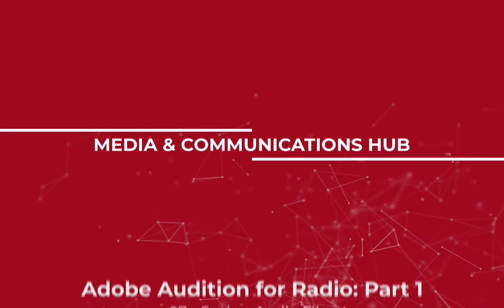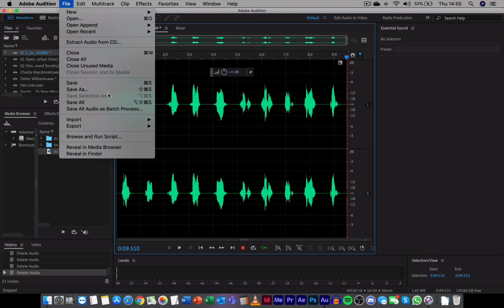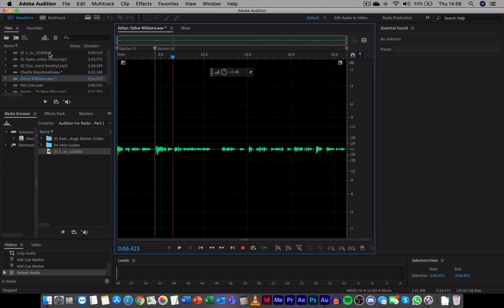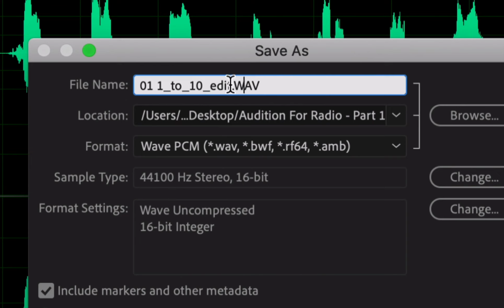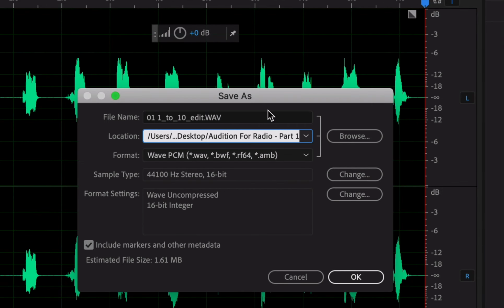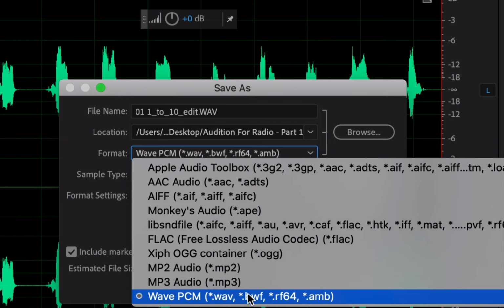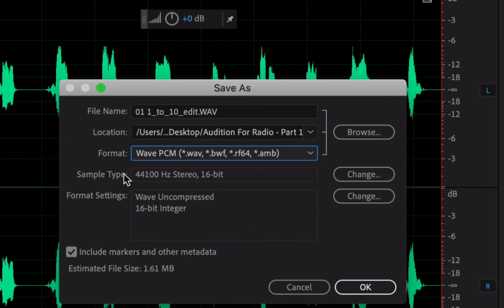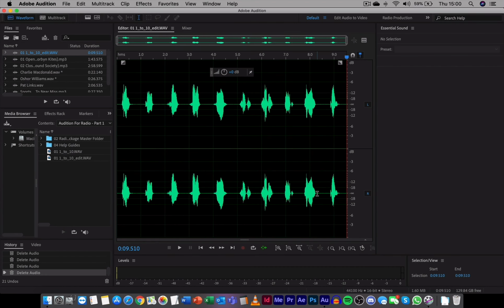Saving Audio Files (Audition for Radio: Part 1)